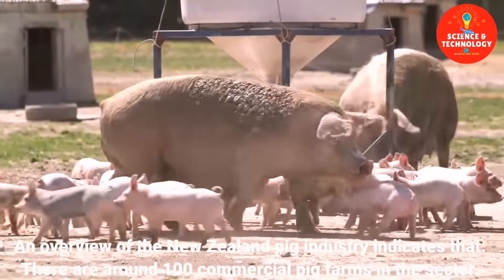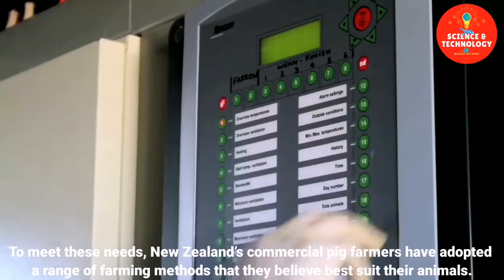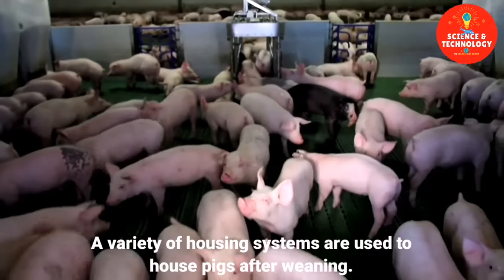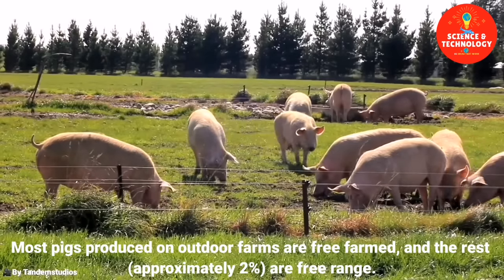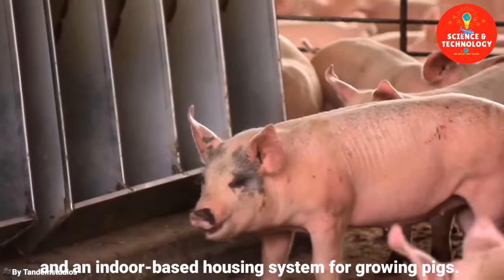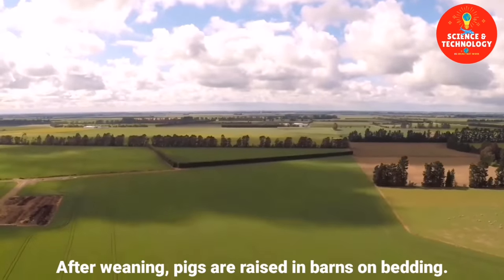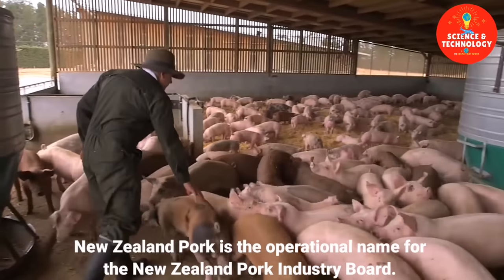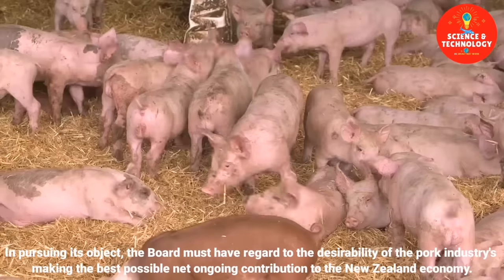WONDERFUL OUTDOOR PIG FARM IN NEW ZEALAND-AMAZING PIG FARMING-MODERN LIVESTOCK FARMING-CUTE PIGLETS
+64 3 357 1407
New Zealand Pork
Bishopdale, Christchurch 8543
New Zealand Pork

I just made compilation of this video in order to make it more interesting and useful. If you are the owner, send me a comment on the video. I will follow your request as soon as read. Thank you